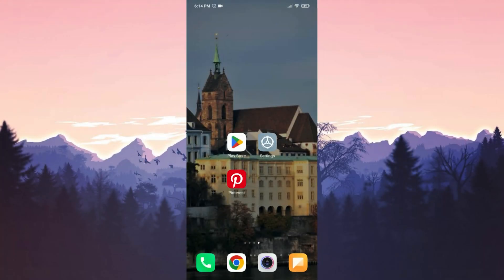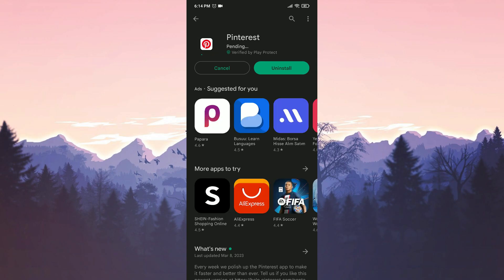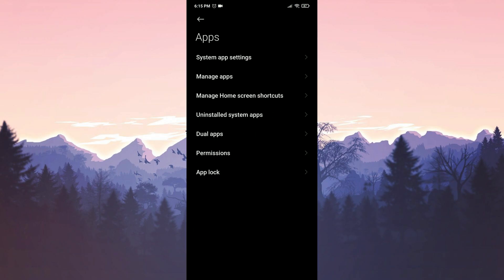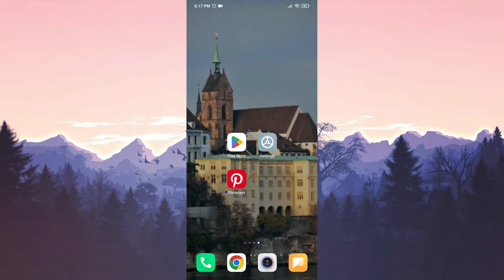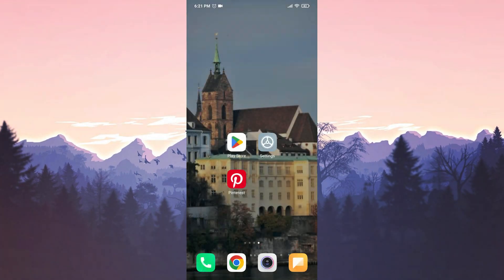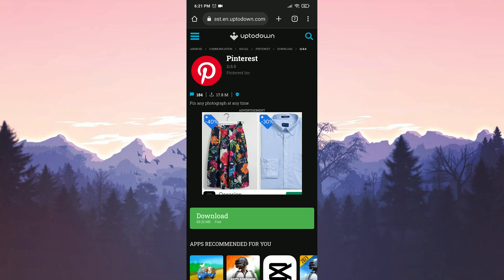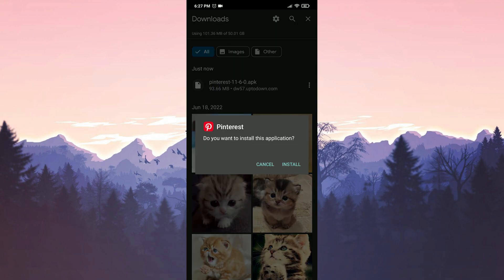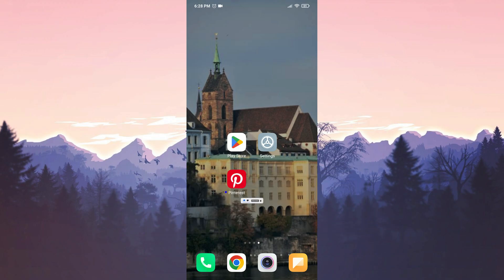PINTEREST MESSAGES NOT WORKING FIX (2023) | Fix Pinterest Failed to Create Conversation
Here's how to fix Pinterest messages not working. This error is searched as Pinterest failed to create conversation. And in this video I showed you why is pinterest not working.

Video Parts:
00:00 Info&Intro
00:09 Update Pinterest
00:31 Uninstall&Reinstall Pinterest
01:36 Download older version
02:43 Ending&Outro